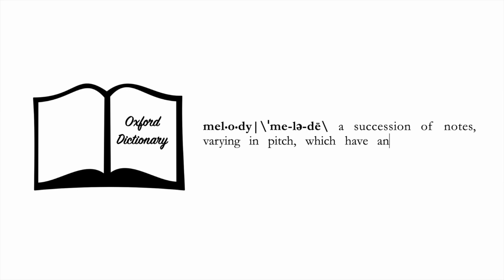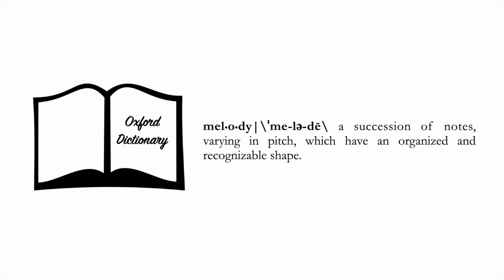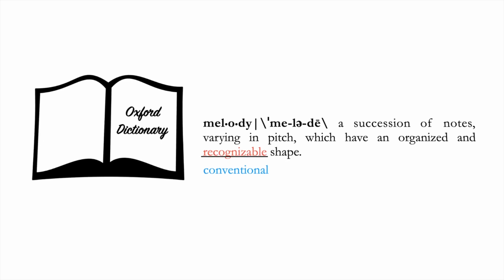2. Melodic Character